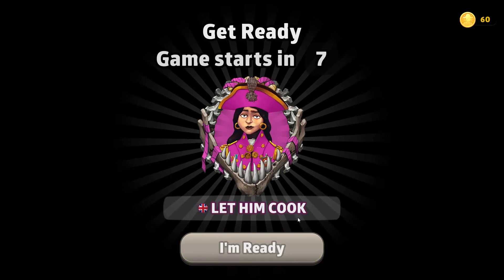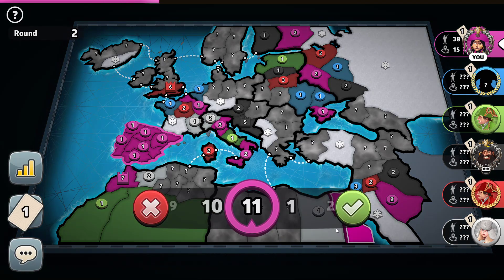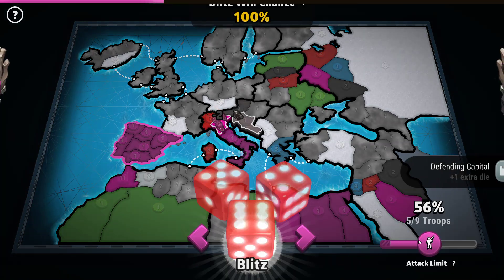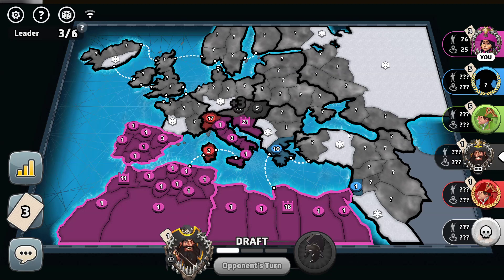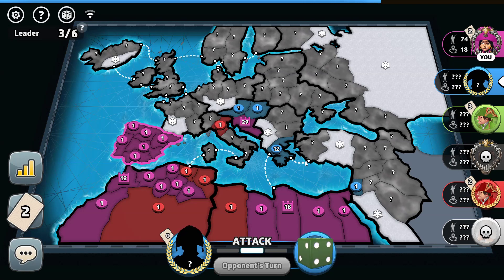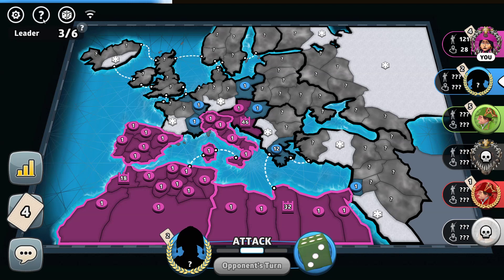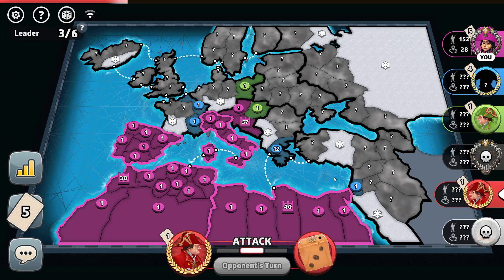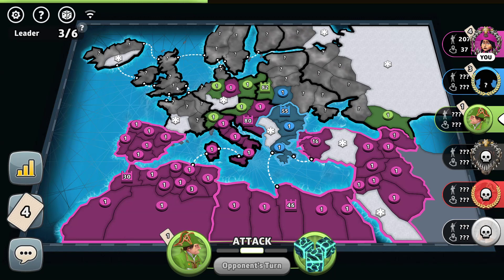How To Spiral From A Corner Into The Win (RISK META SETTINGS)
Hello there, I am a GM in RISK, and similar to The Kill Pete Strategy (if you don't know him, how? I created a new account a couple of weeks ago to play just the meta settings to see how far I can get. I will be uploading as many of my games as possible from this account, from here on until I get bored I guess. Love these settings, and I will be uploading wins and losses.

Today, we get one of the oldest known starting locations on the EU Advanced map: deep corner Spain hold from Rabat. From this early cradle of RISK-Taking, we get gifted a couple of caps, then just kind of overpower the remaining players. Very happy with this one, but I recorded at noon on no sleep, so kinda just ended the video when I meant to look at the ranks and stuff. If you care, all 4 players were intermediate, and I am now just over 23k (under 3k to GM!).

I recently created some guidelines that I have been mentioning in my videos, and I have decided to post them here. Most of them are common sense and just what I've been saying anyway, but hey, can't hurt.

tl;dr do normal prog stuff and protect the cap

Meta settings guidelines:
1) Your cap is more important than any bonuses you might be holding
2) Look for ways to take kills that get you 5 or more cards during your turn, and calculate if they are worth it
3) Hide your true speed until it is too late for anyone to realise who the biggest threat is
4) Attempt to find ways to make yourself seem stronger than you are
5) Practice cap placement and work out basic strategies for different areas and strengths

1v1 guidelines:

1) If you can cardblock the opponent, then do your best to do it while leaving as many cards as possible for yourself
2) Focus on hitting as many troops as possible for a net positive for yourself
2a) If your opponent leaves troops off-cap or leaves a weak cap, hit them
3) Make sure that any troops your opponent could hit will cost them more than what you'll lose
3a) Leave as many troops as possible on open caps

I am awful at following my own guidelines, but if you stick to them as best you can, I guarantee that you will gain rank over time.

After this game, I am now 22-22